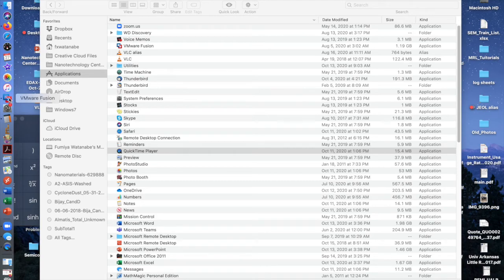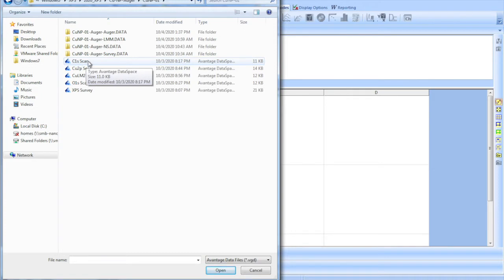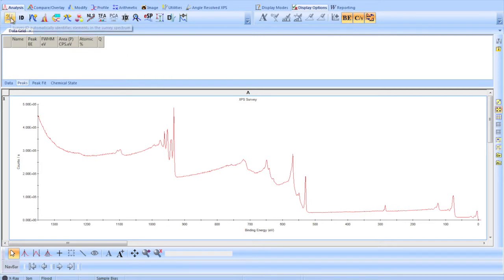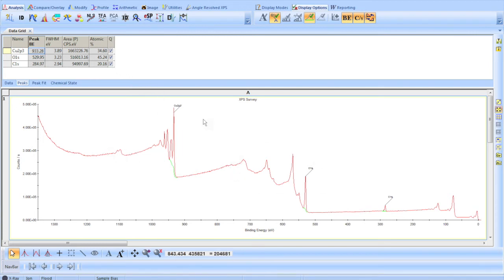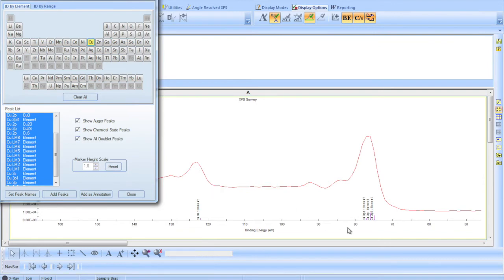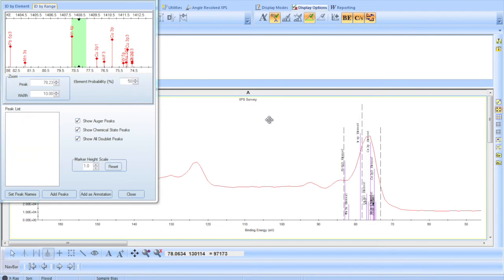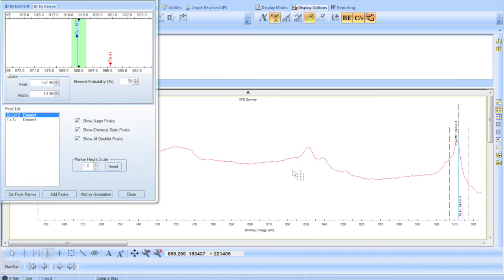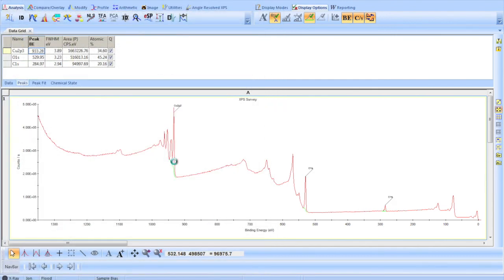XPS 01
XPS Data Analysis by Thermo Scientific Avantage Software Package